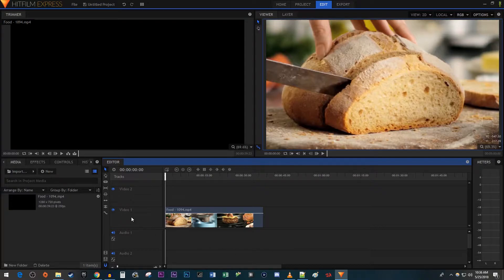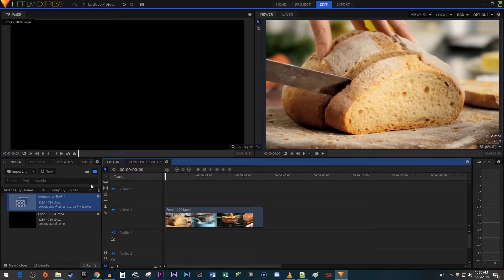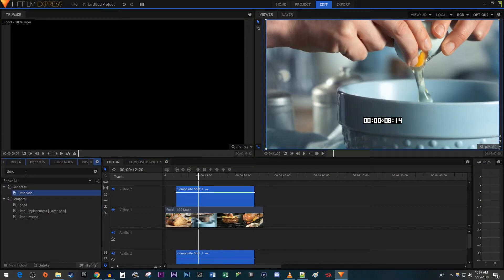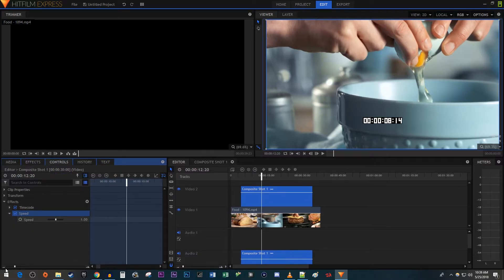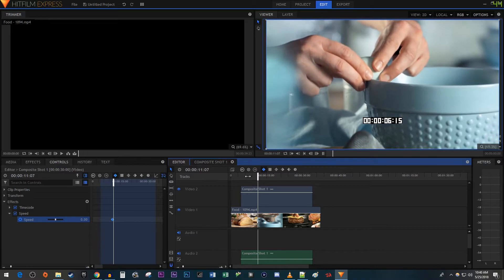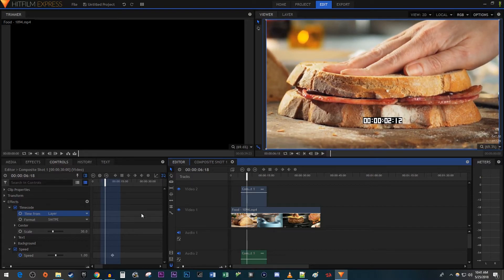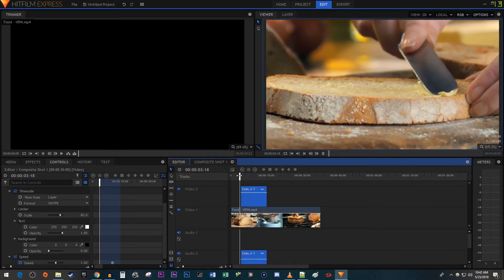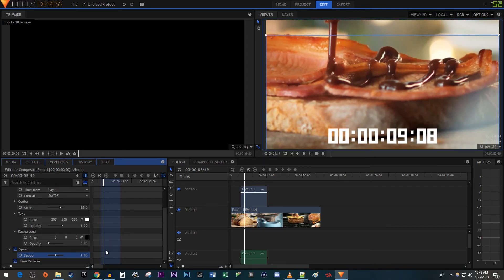Hitfilm Express : How to Add a Timer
A tutorial on how to put a timer in your video in hitfilm express.  I also demonstrate how to freeze a timer and do both a countdown and count up.